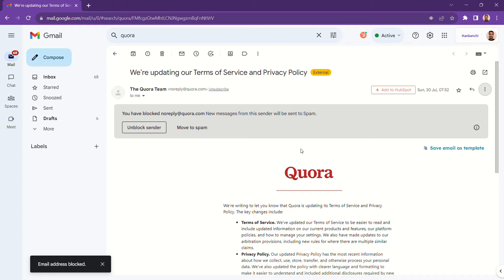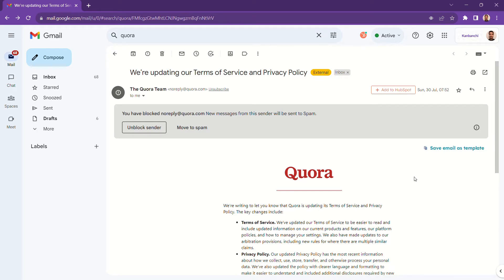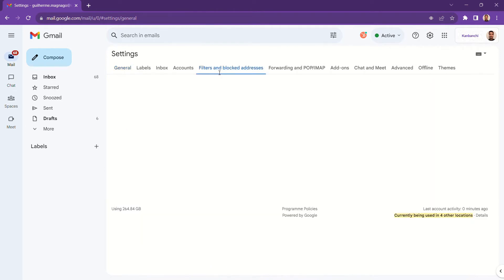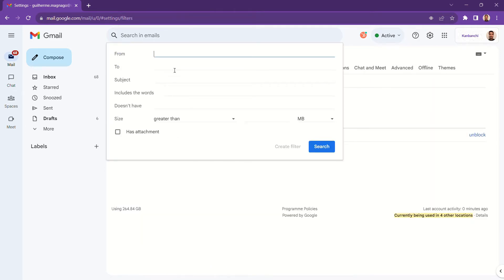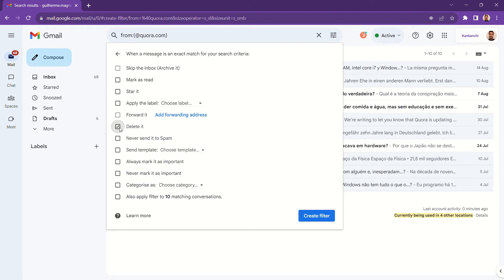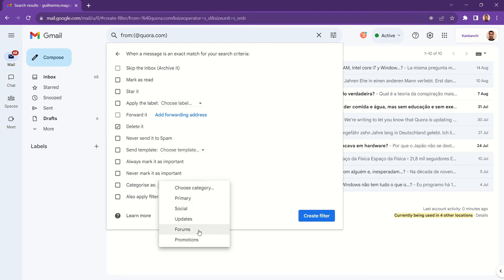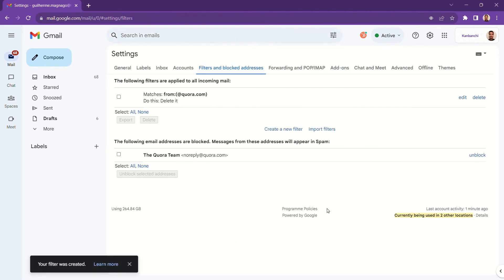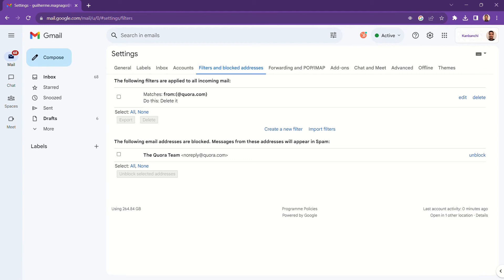How to block someone on Gmail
Quickly block unwanted emails on Gmail! Find out how to stop messages from specific senders and keep your inbox clutter-free 🚫📧

Kanbanchi makes Google Workspace teams more productive with better task and project management.